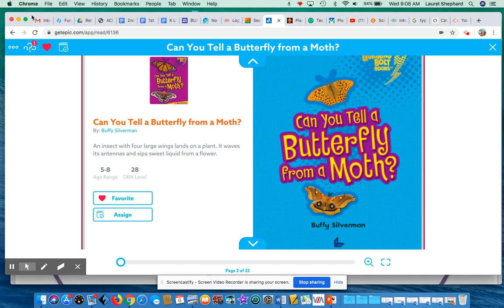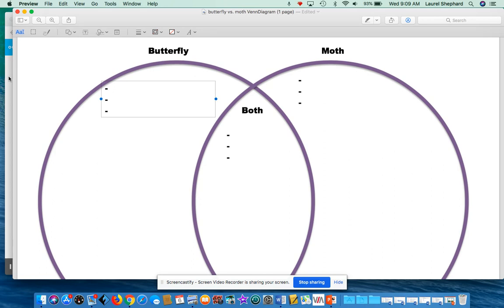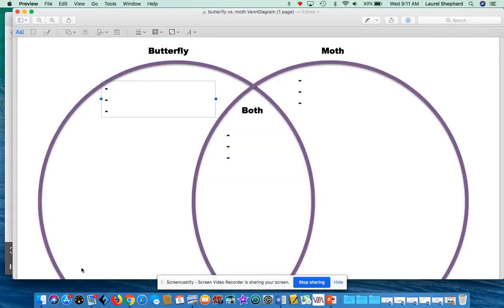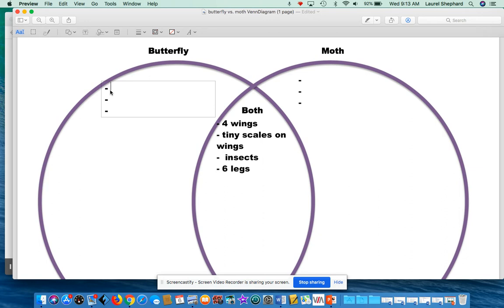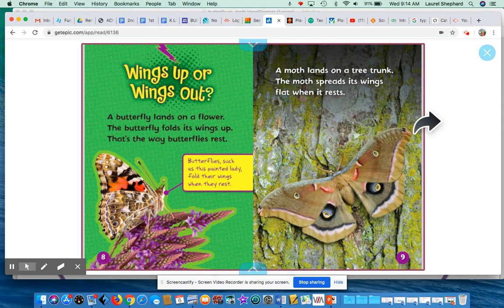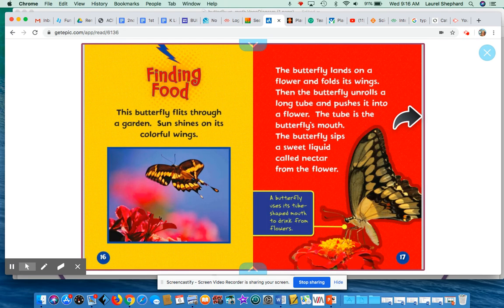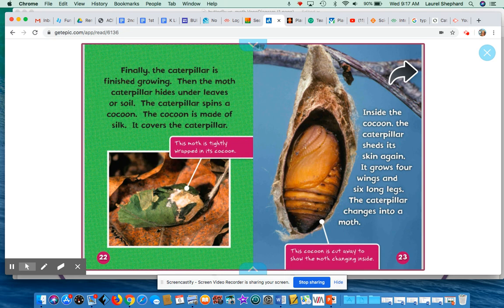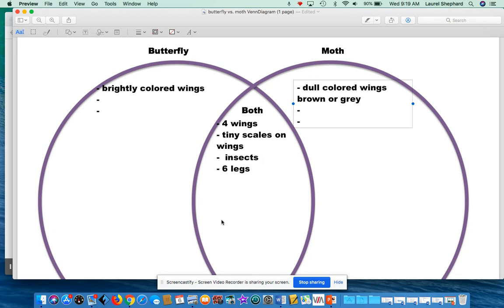2nd - Telling butterflies and moths apart